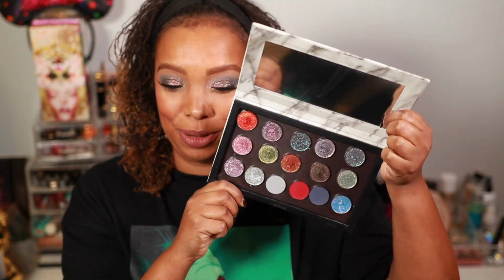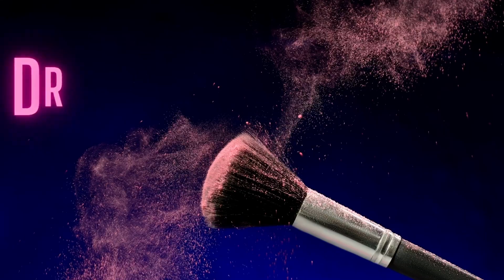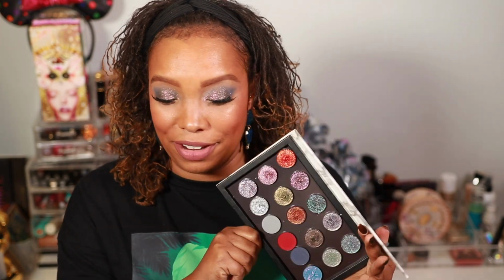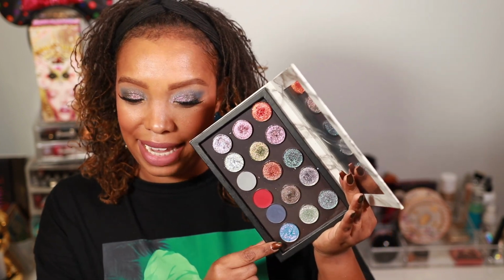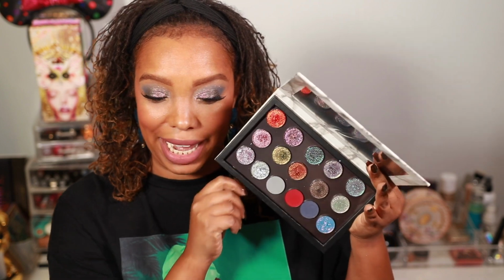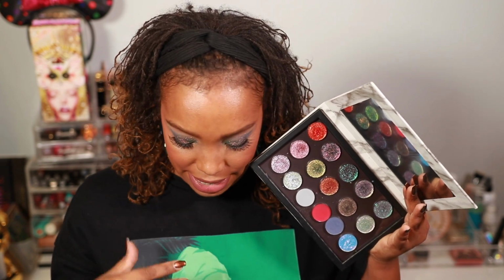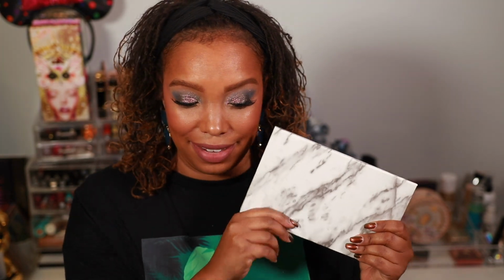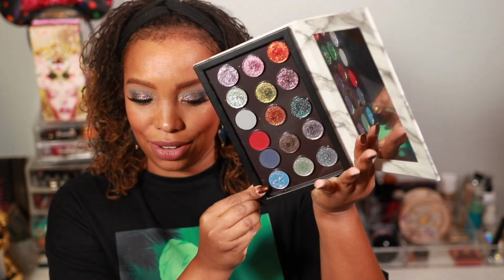Terra Moons Winter Bundle Swatch Party!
Hi! My name is Ashleigh and I love makeup! Today we're swatching the Terra Moons winter bundle!

💄Product Details:
Terra Moons Winter Bundle